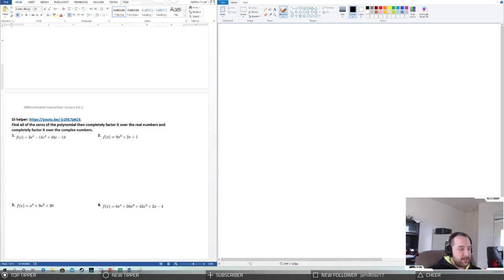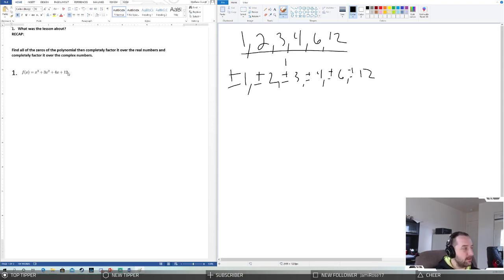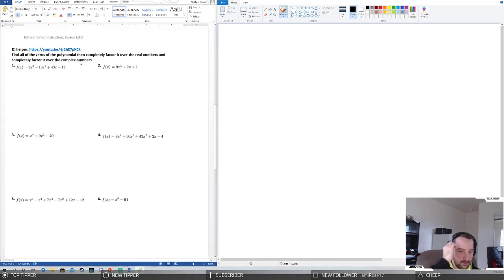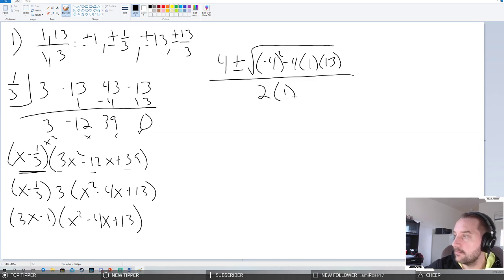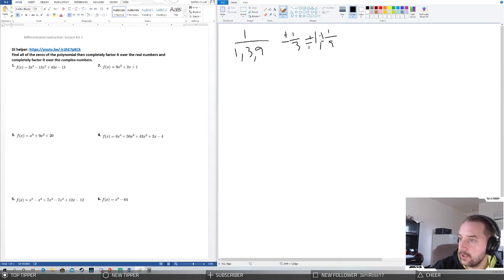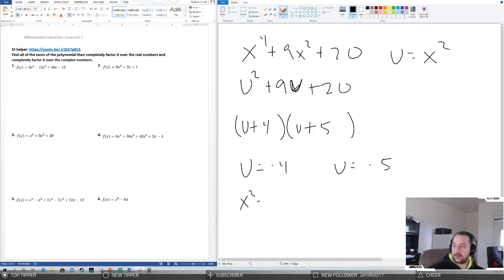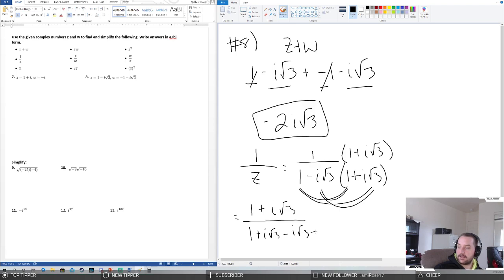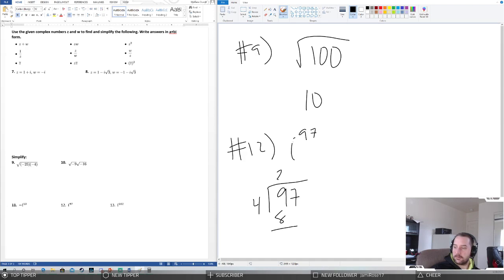Honors Adv Math 63-2